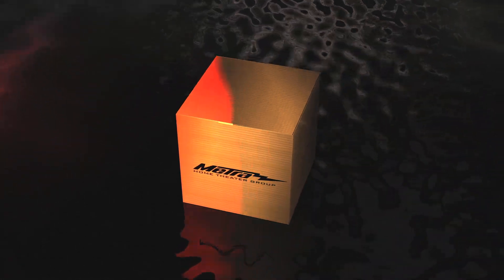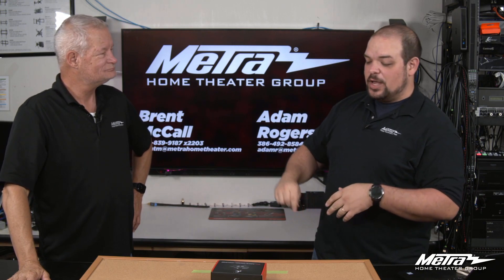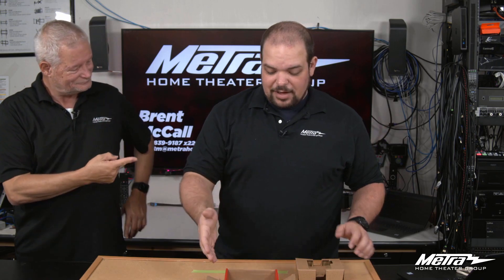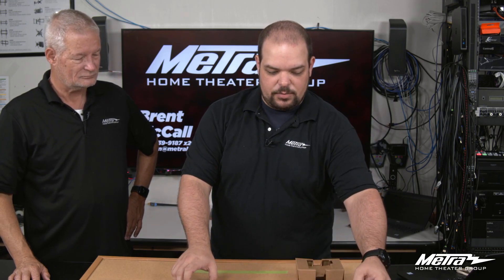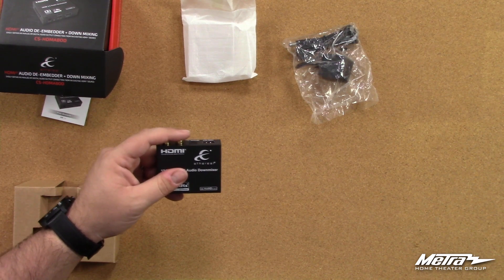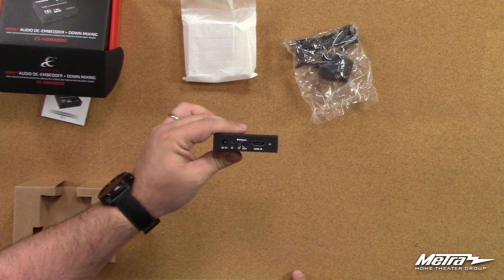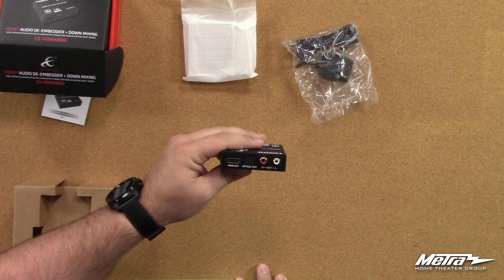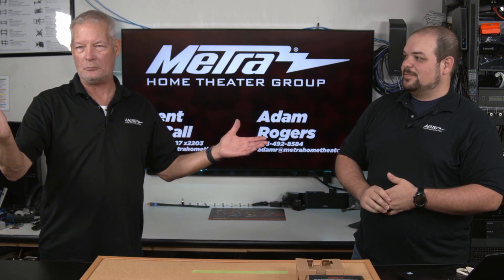Unboxing the CS-HDMABOD 4K HDMI Audio De-Embedder with Down Mixing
Watch the Metra tech team unbox our new 4K HDMI® Audio De-Embedder with Down Mixing. The CS-HDMABOD allows you to take an HDMI® source and de-embed the audio for use on either an optical audio connection or stereo RCA analog connection, all while still passing audio through on the HDMI® output, preserving the quality of sound. This de-embedder can also down mix multi-channel bitstream audio to stereo output to allow you to maintain 5.1 surround audio on the HDMI output. This next-generation product has been engineered with updated functionality to support HDMI® 2.0, HDCP 2 .2 (and earlier versions), and support 1080p, 3D, and 4K/60Hz 4:4:4 up to 18Gbps. Visit MetraHomeTheater.com to learn more.

Twitter.com/MetraHome
Instagram.com/MetraHome
Facebook.com/EtherealHomeTheater
LinkedIn.com/company/ethereal-home-theater